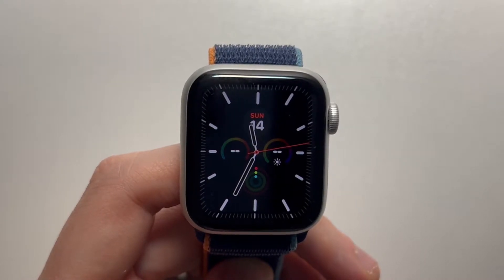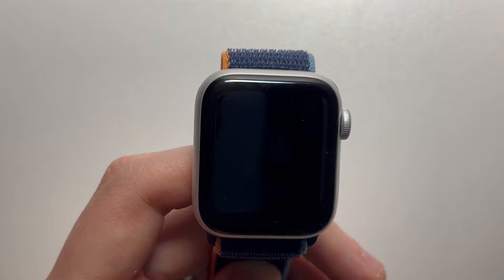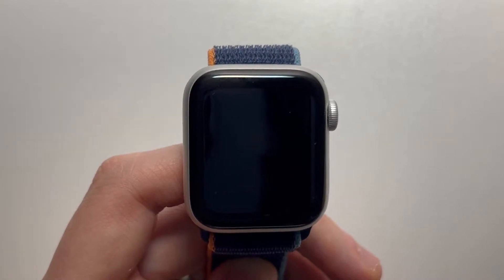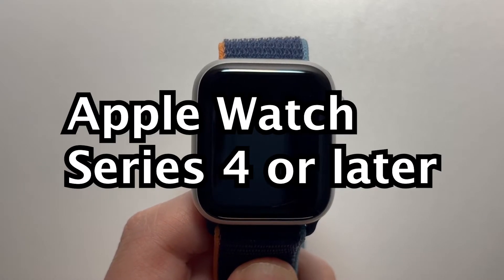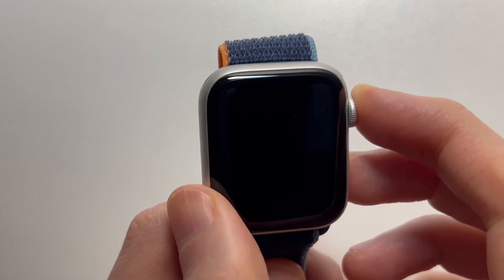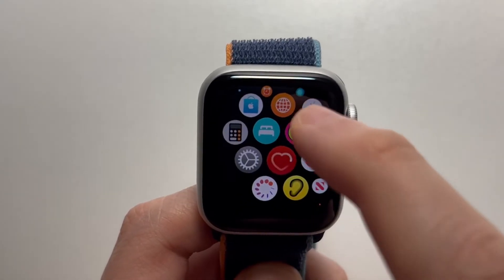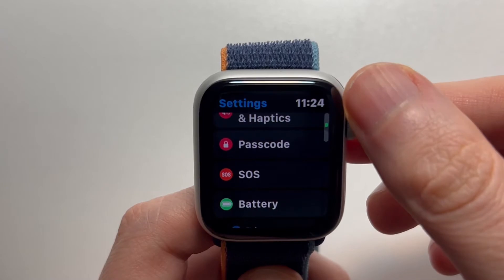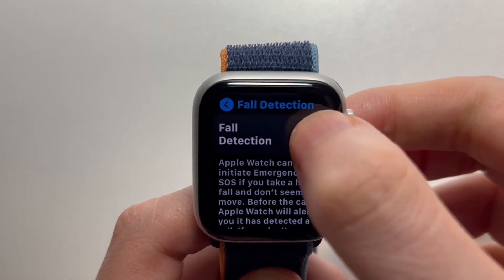Apple Watch: How to Turn On / Off Fall Detection (Series 6)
How to turn Fall Detection on or off for Apple Watch, within the SOS settings. Series 6 used but works for 4, 5 7, 8, 9, 10, or SE.